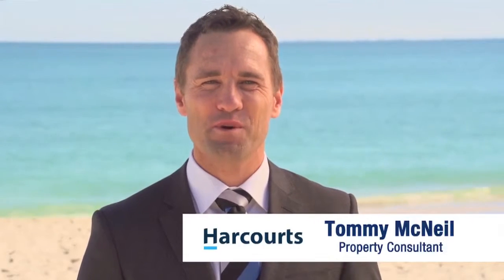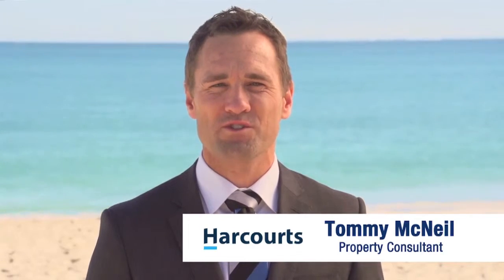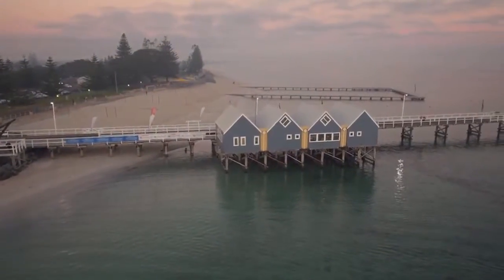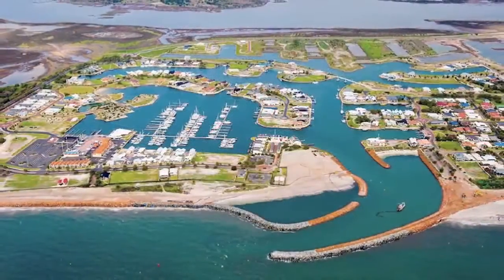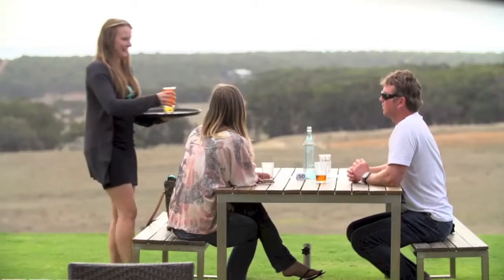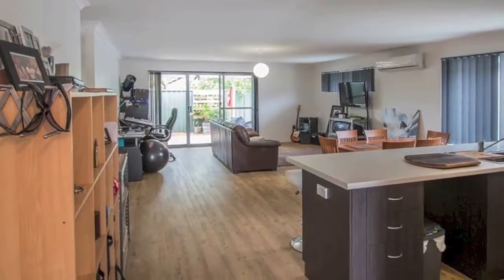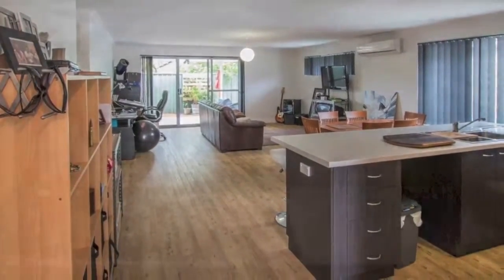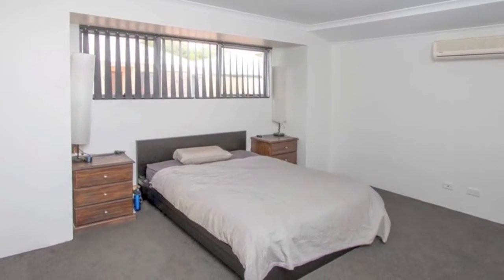13 Chaytor View, West Busselton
LOCK UP & LEAVE!
Conveniently positioned in a quiet location this wonderfully presented, low maintenance residence with north facing entertaining is sure to appeal to those seeking the relaxed lifestyle.
Built in 2014 this 3 bed 2 bath home is ideal for first home buyers, as a holiday home, for investors or retirees.

COME SEE FOR YOURSELF!

TOP REASONS TO BUY ME:
2014 built on 296sqm
Beautiful 3 bed 2 bath residence
Master bedroom with WIR and ensuite
Open plan design
Gourmet kitchen with stainless steel appliances
Undercover paved alfresco entertaining
Currently tenanted at $420 per week
Less than 2km to town

WHAT DOES MY FUTURE HOLD
This home in West Busselton is situated within 3 minutes drive of Central Busselton!

Busselton itself has become one of the ideal Indian Ocean destinations to relax within a fantastic country coastal lifestyle.
Following recent improvements to the Busselton beachfront, properties this close to the beach and in a secluded setting are in high demand!

Regarded as a desirable location for many young couples and families due to its setting.

Position yourself minutes away from several parks, beaches, schools, Shopping Centres, Busselton Hospital and quick access to major roads and freeways. If you are after EVERYTHING and time is important to you, then HERE IS THE ANSWER!

For details on south west listings or to find out as soon as your dream home has been listed for sale email and join my VIP Club.
Call Exclusive Selling Consultant Tommy McNeil NOW on 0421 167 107.